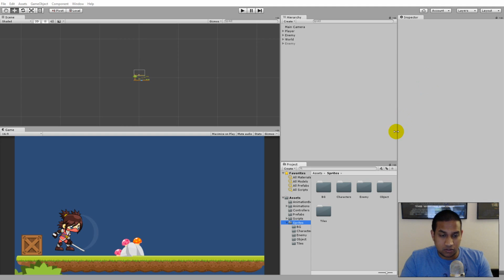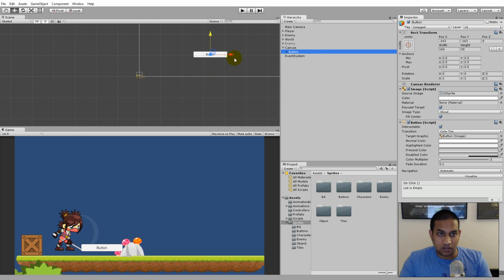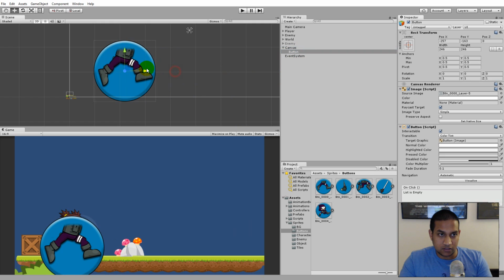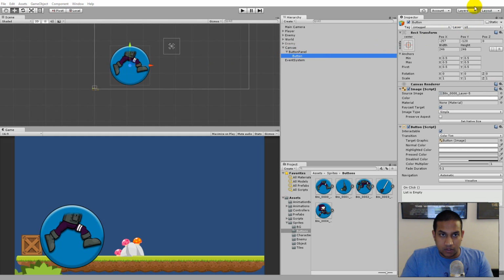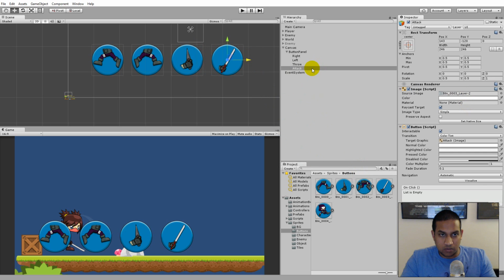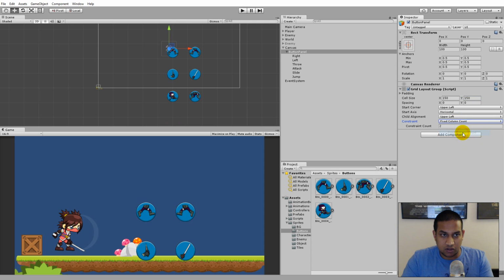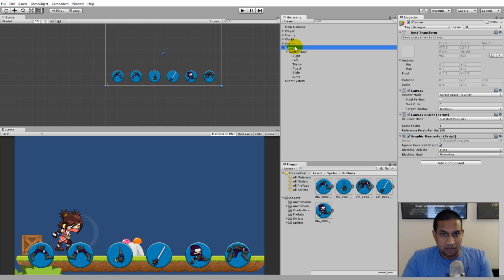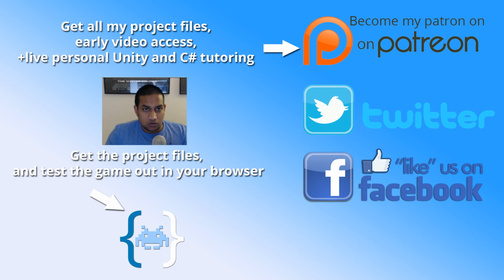20.2: Unity 5 tutorial for beginners: 2D Platformer - Adding buttons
In this part of the tutorial we will be adding on screen buttons. And fixing the platform colliders.

Follow the link below to: Skip the release dates, get the project files and try out the game in your browser, and download the button sprites: